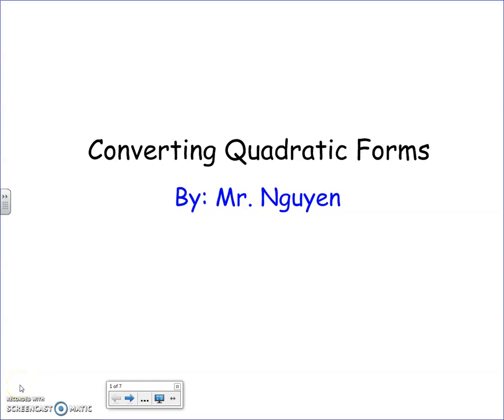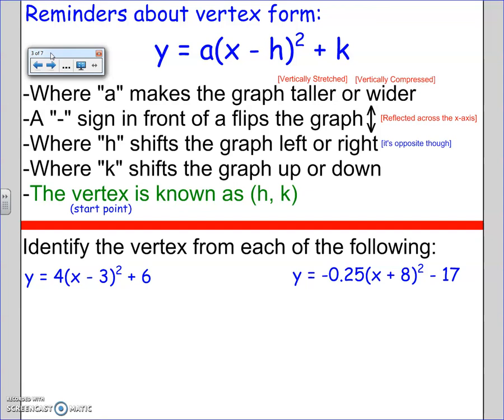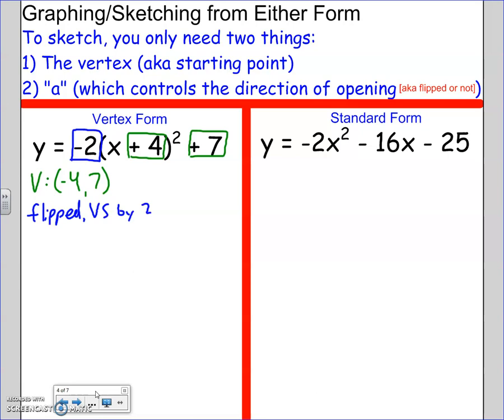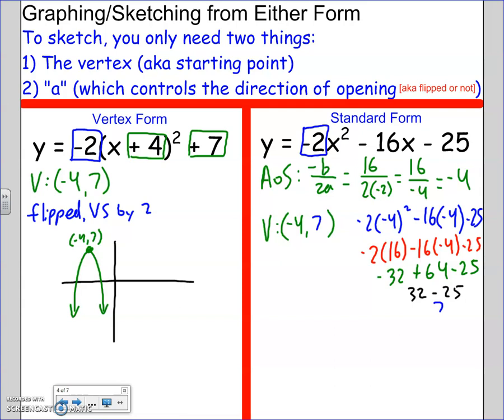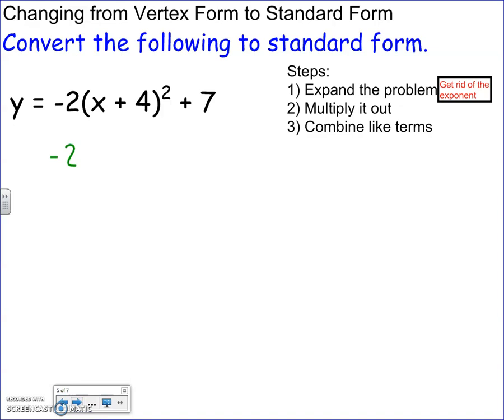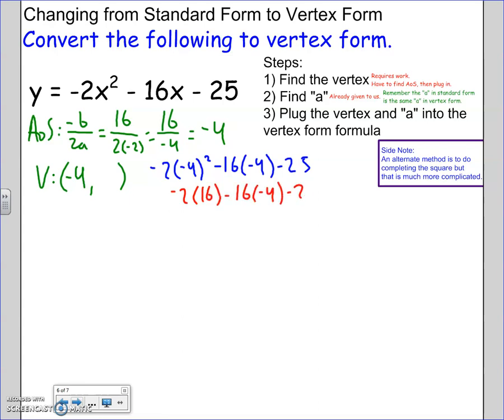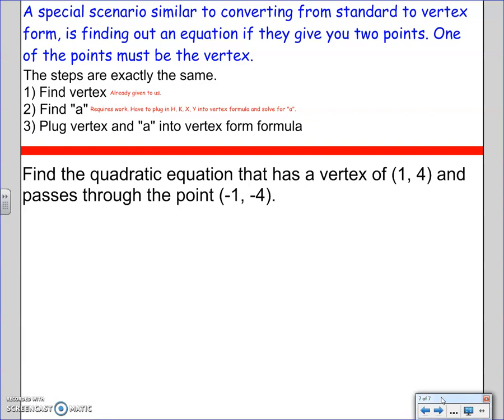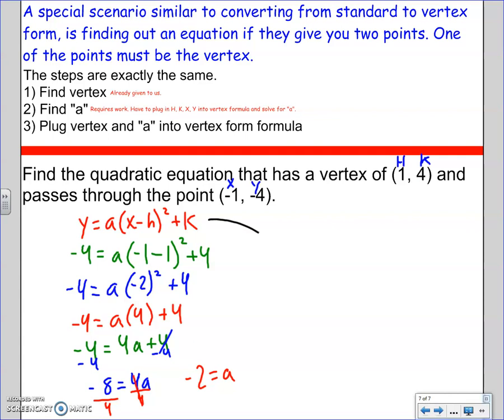Unit 7 Vid 2